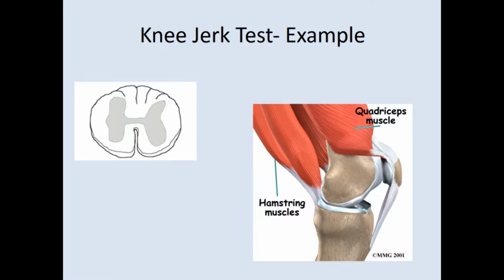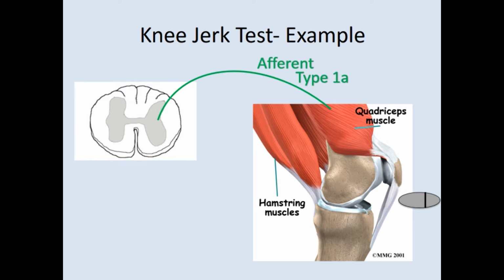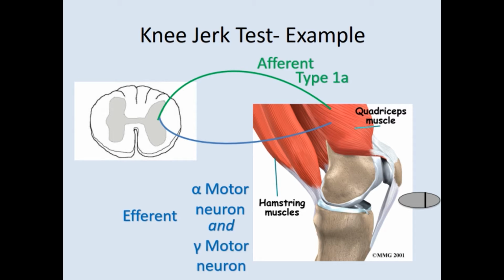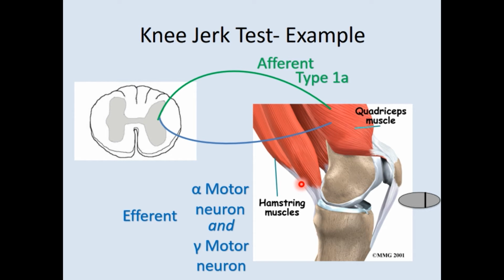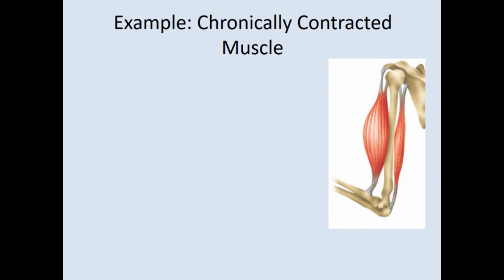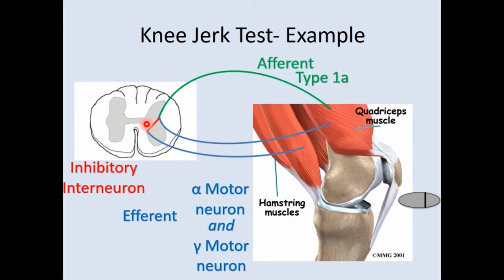Knee Jerk Test